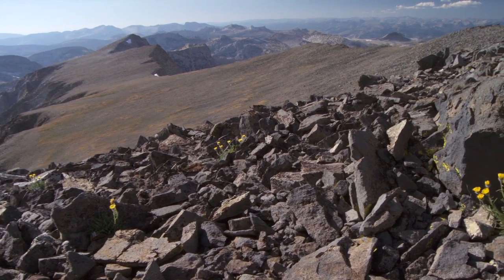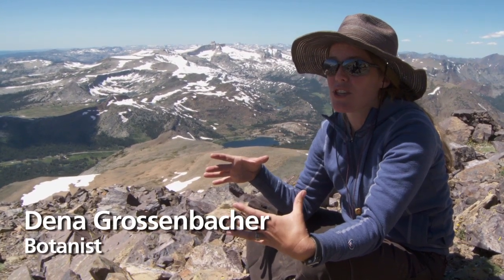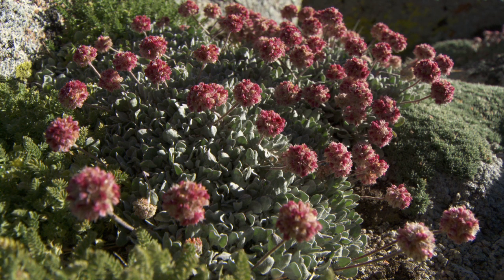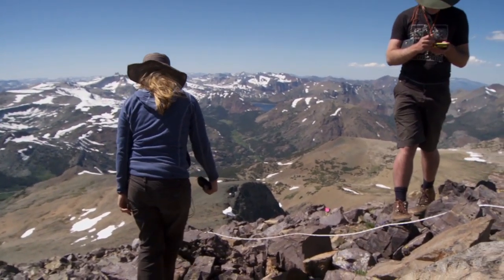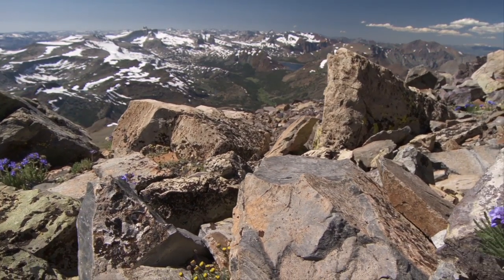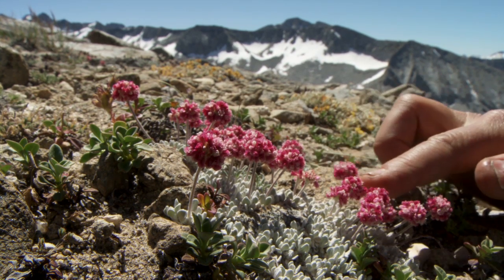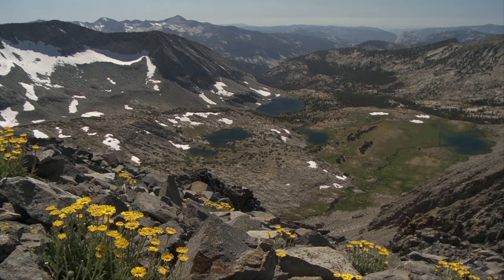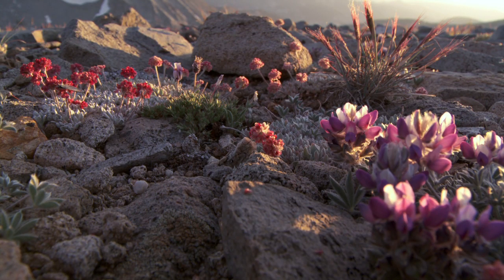Yosemite Nature Notes - 16 - Sky Islands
Throughout the Sierra Nevada, high flat plateaus are found at elevations around twelve and thirteen thousand feet. These isolated sky islands are the home to unique plant communities that are found nowhere else. For an audio described version of this video, go